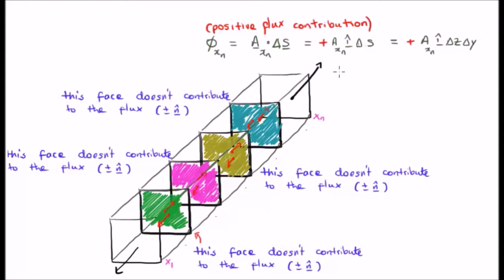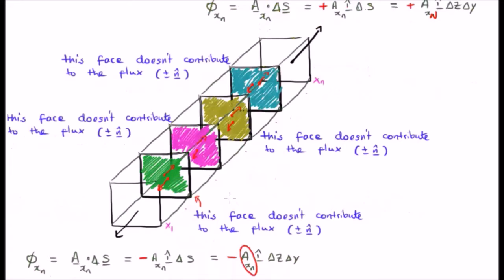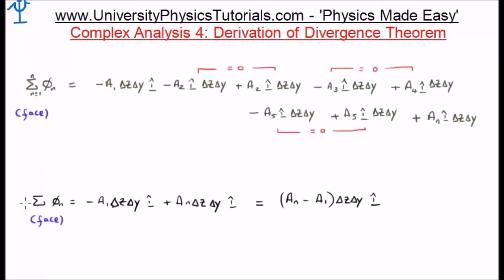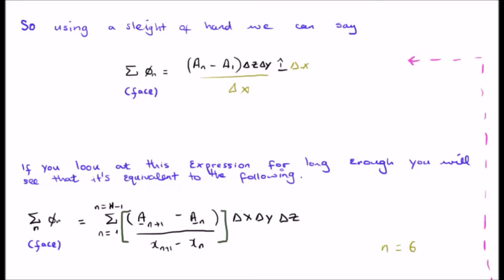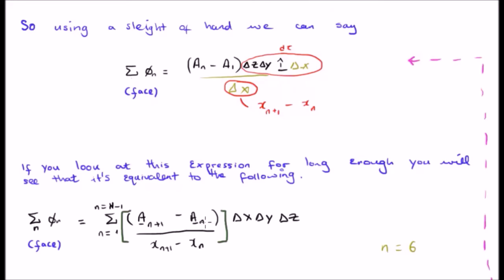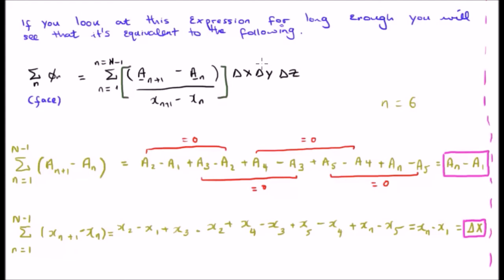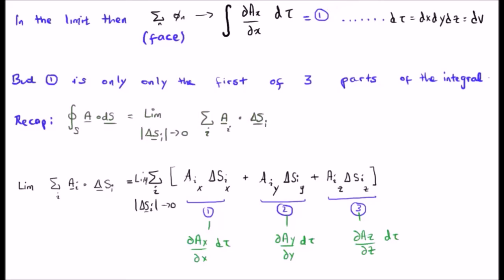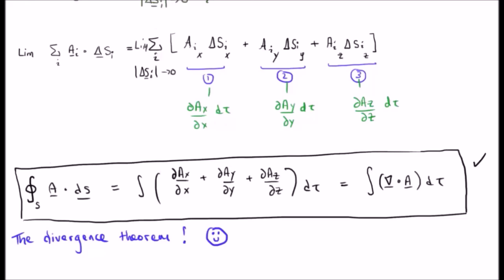Divergence Theorem Derivation: 4/4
Learn all about the Divergence Theorem of Complex Analysis.